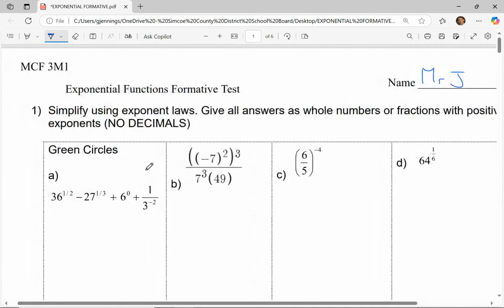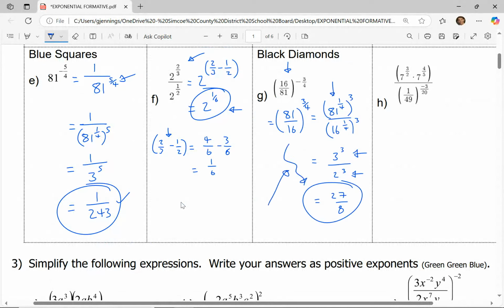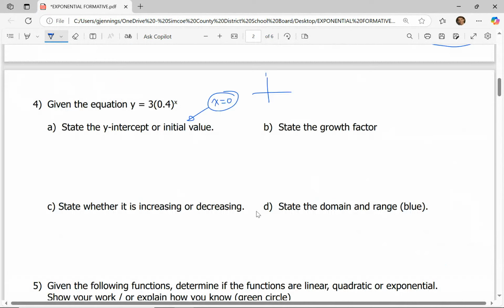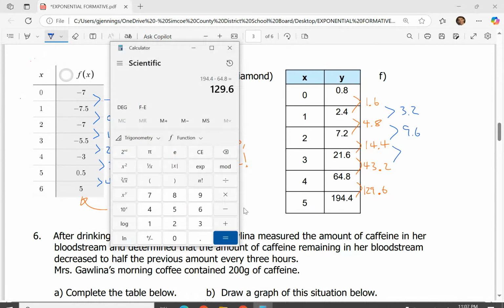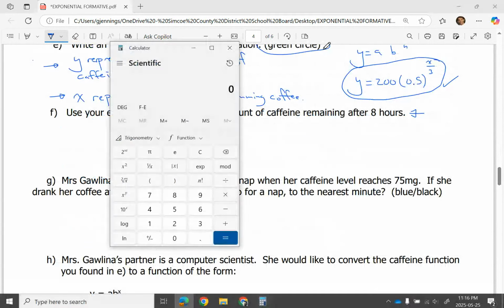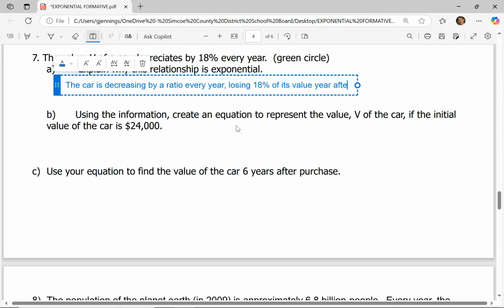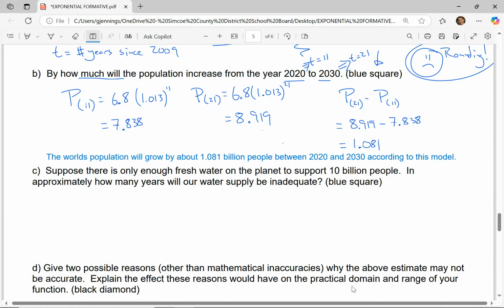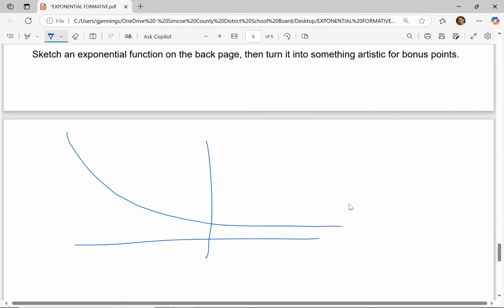Exponentials Formative Test Walkthrough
Beware, I am making sniffly noises throughout this video.  Thank you for your understanding of my humanity.